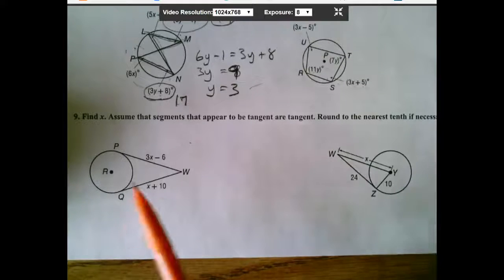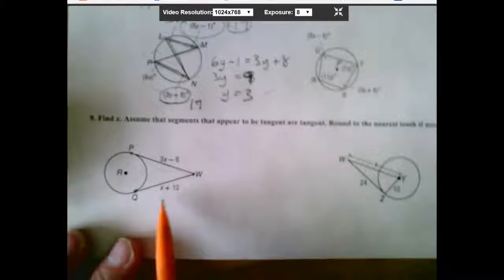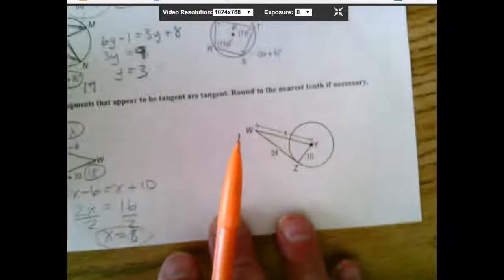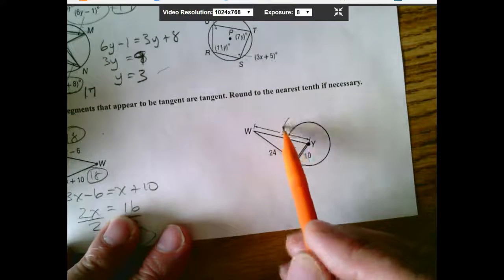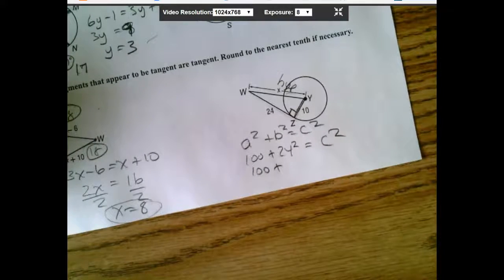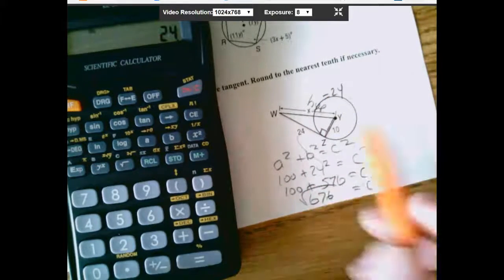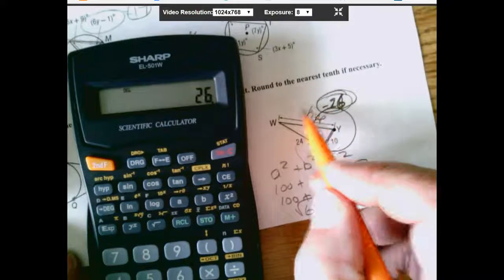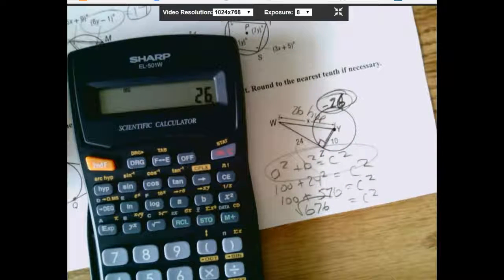Tangents and Right Triangles